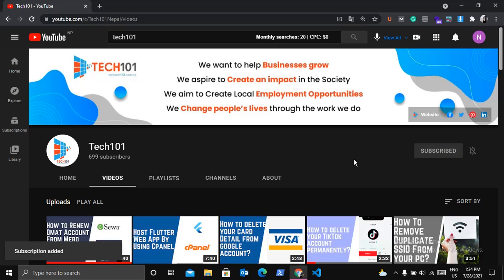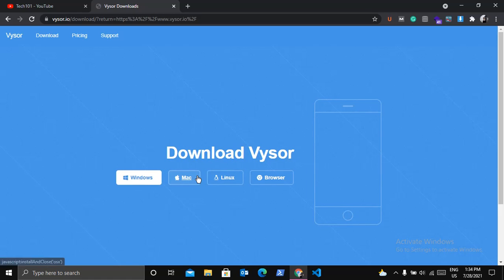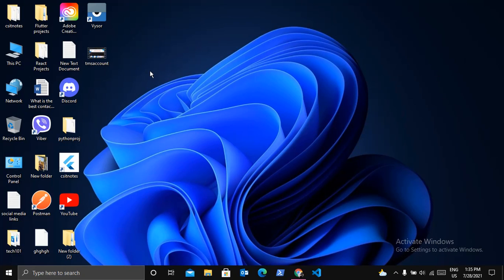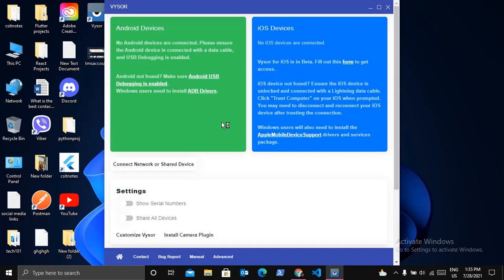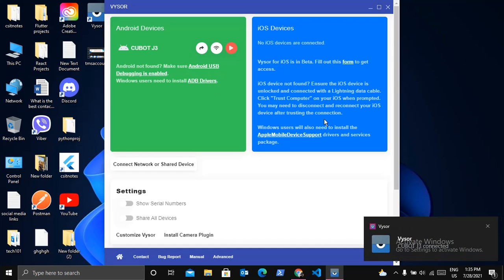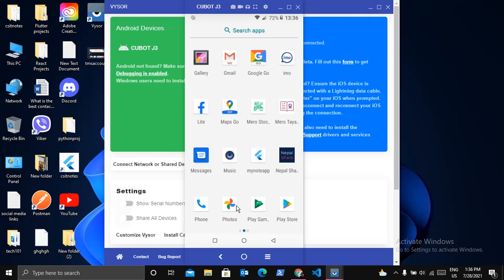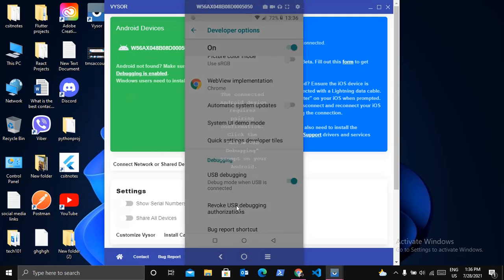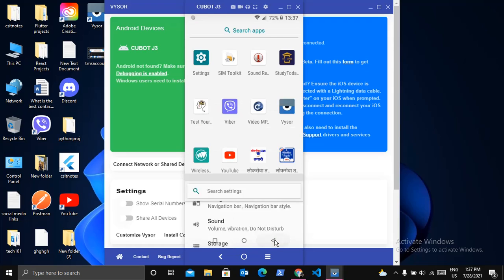how to mirror your mobile Screen on pc?